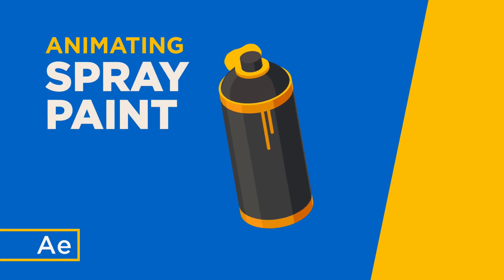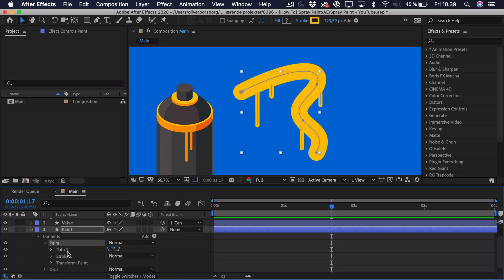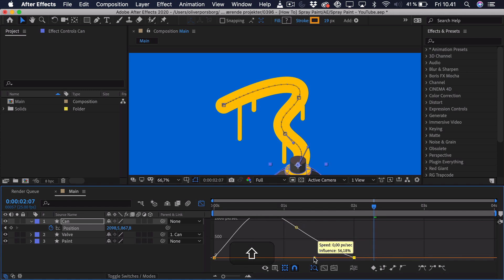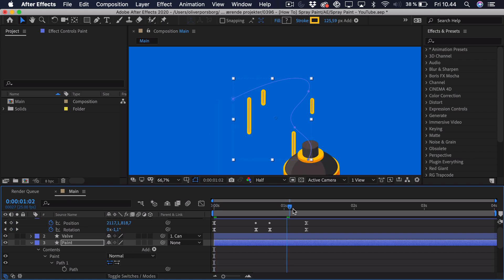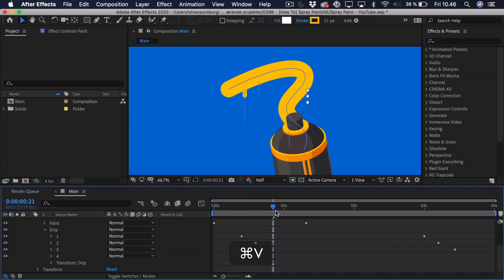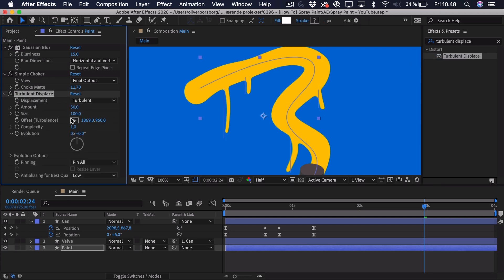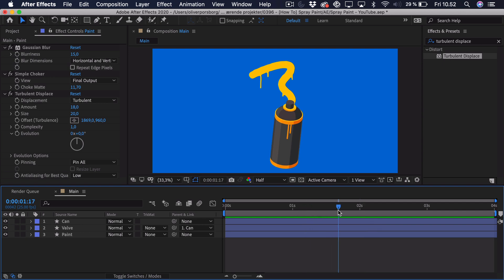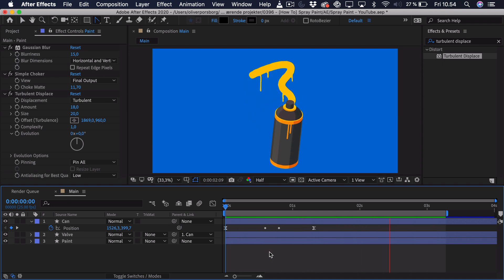How To Animate Spray Paint - After Effects Tutorial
Learn how to animate spray paint using trim paths & turbulent displace.